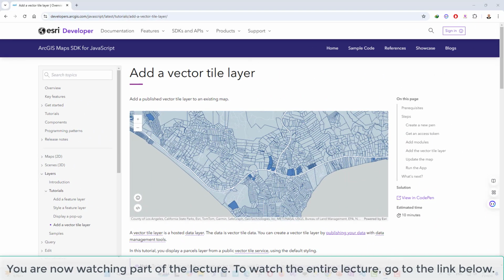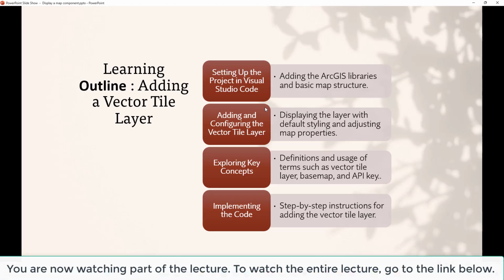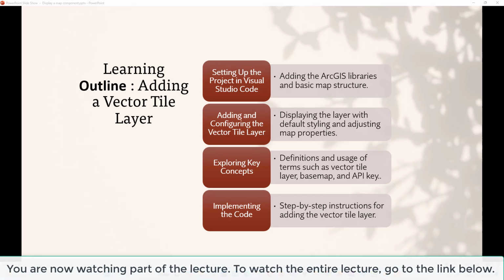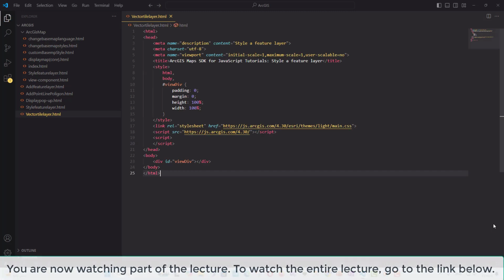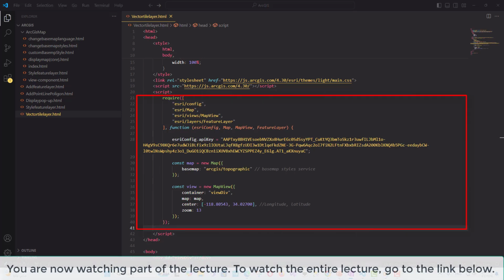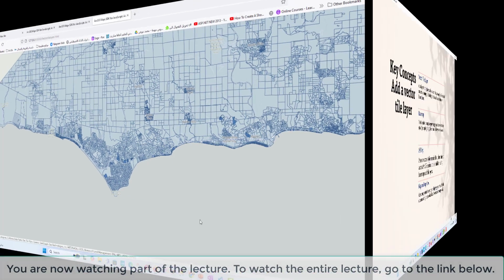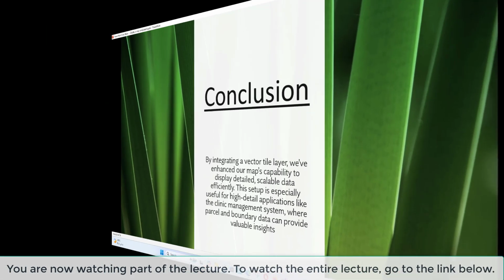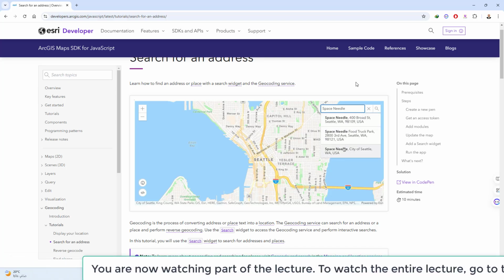Add a vector tile layer part lessons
or in skill share

Learning Objectives (Based on Bloom’s Taxonomy)
Remember the role of vector tile layers and why they are beneficial for displaying detailed geographic data.
Understand the process of setting up a vector tile layer in ArcGIS API for JavaScript.
Apply configuration steps to add a vector tile layer and adjust map properties for optimal display.
Analyze how different map layers (like vector tiles) enhance clarity and detail in a map interface.
Evaluate the impact of vector tiles on the efficiency and scalability of interactive maps.
Create a fully integrated vector tile layer in the clinic management map system.
Lecture Outline: Adding a Vector Tile Layer
This lecture covers the following key points:

Setting Up the Project in Visual Studio Code: Adding ArcGIS libraries and configuring basic map settings.
Adding and Configuring the Vector Tile Layer: Displaying the layer with default styling and adjusting map properties.
Exploring Key Concepts: Definitions and usage of terms such as vector tile layer, basemap, and API key.
Implementing the Code: Step-by-step instructions for adding the vector tile layer.